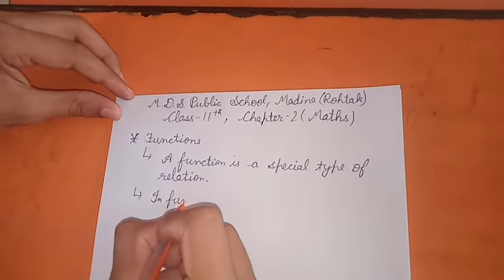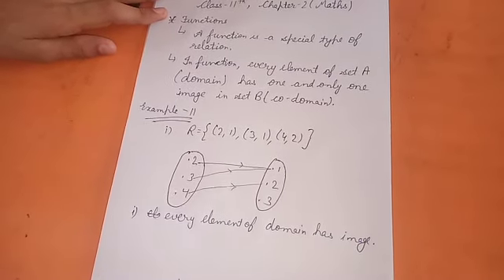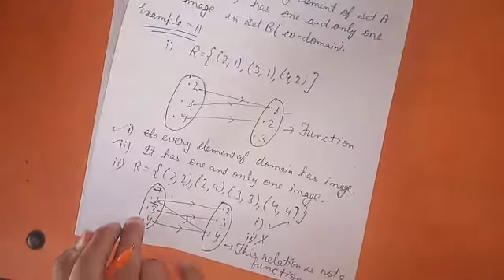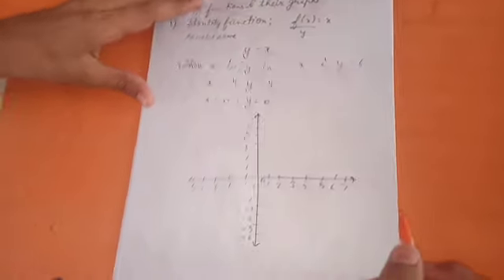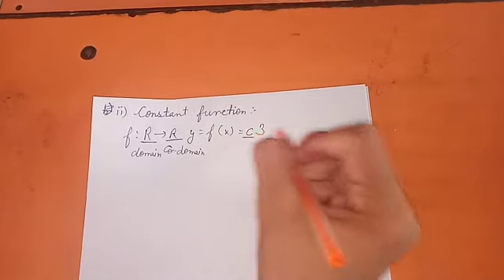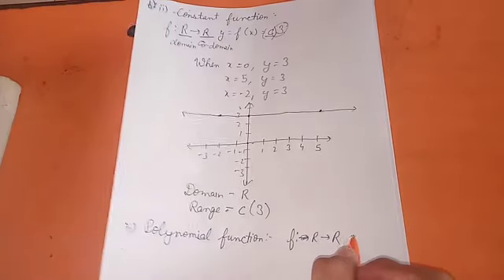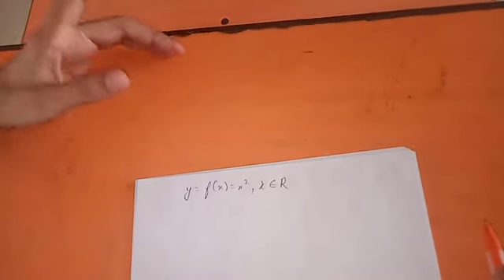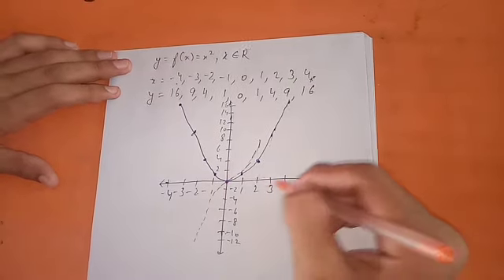Class 11th maths chapter 2 part 5